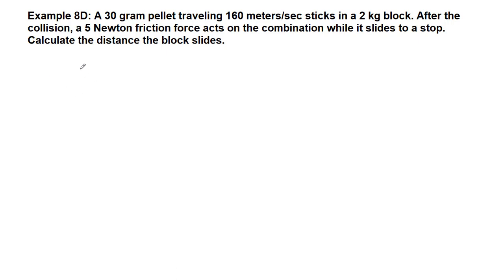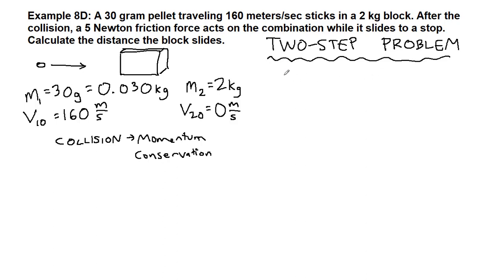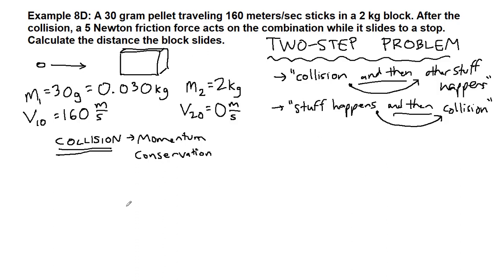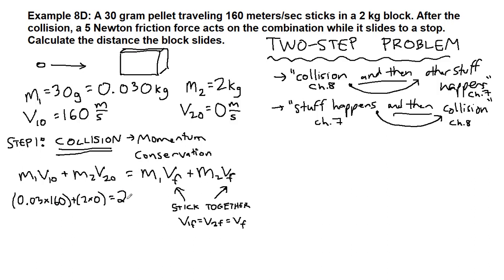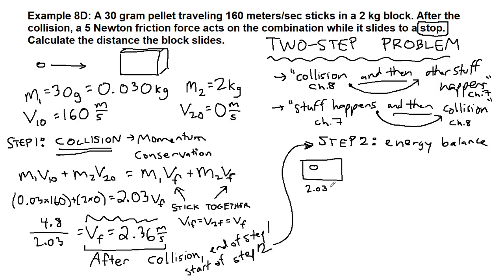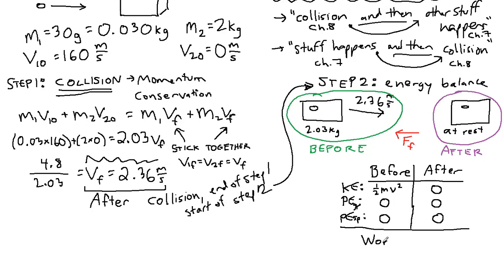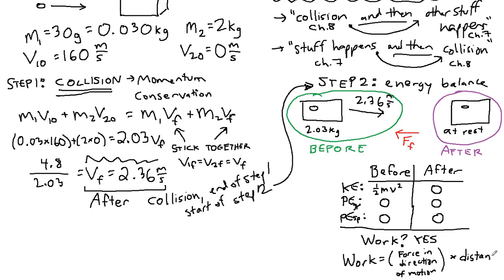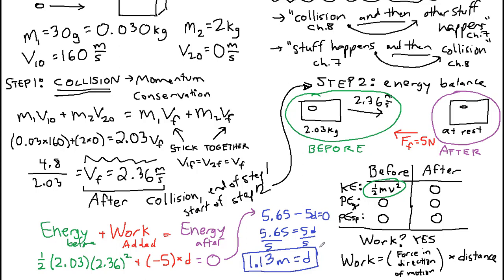GRCC Physics 125 - Online Lecture - Example 8D